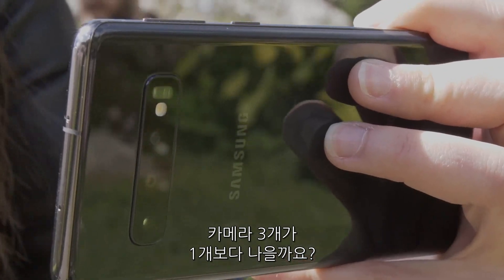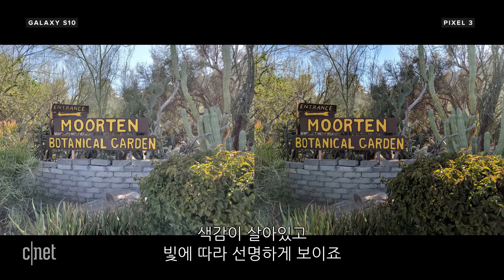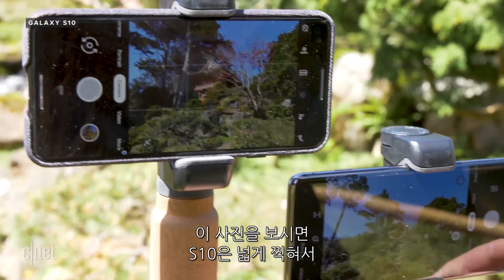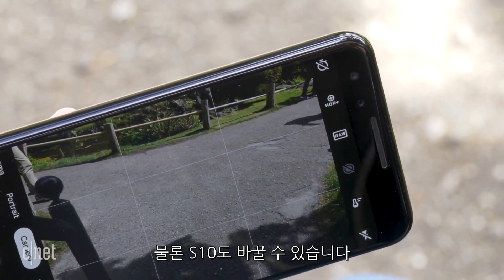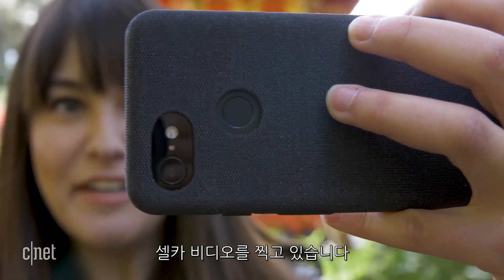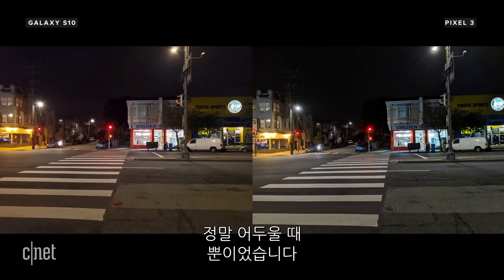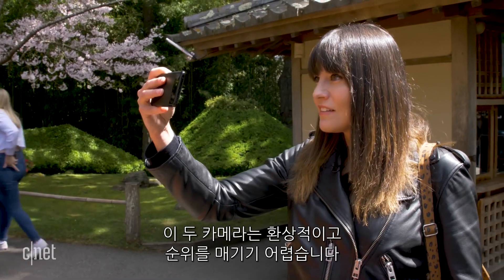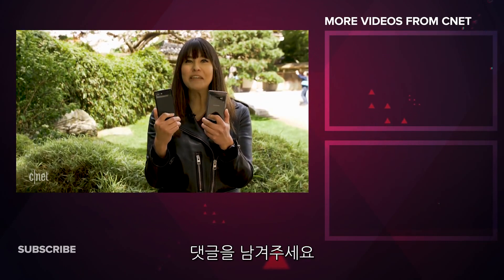‘카메라가 많으면 좋을까?’ 갤럭시 S10 vs 구글 픽셀3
스마트폰의 카메라 기술 발전에 따라 3개의 카메라를 장착한 ‘트리플 카메라’ 스마트폰들이 출시되고 있다.

대표적인 트리플 카메라 스마트폰, 삼성전자 갤럭시 S10은 2배 광학줌과 조리개 값 조절이 가능하고 30여가지 사물을 자동 인식하는 기능과 촬영 기법 가이드 등 다양한 모드를 지원한다.

이에 비해 구글의 픽셀3는 플래그십 스마트폰임에도 불구하고 1개의 후면 카메라만 탑재했는데 AI 기술을 통해 확대해도 선명함을 유지하는 ‘슈퍼 레스 줌’과 빛이 적어도 밝은 사진을 찍을 수 있는 야간 사진 모드를 제공한다.

美씨넷은 갤럭시 S10의 트리플 카메라와 AI 기술로 보완한 구글 픽셀 3의 싱글 카메라 성능을 다양하게 비교했다.